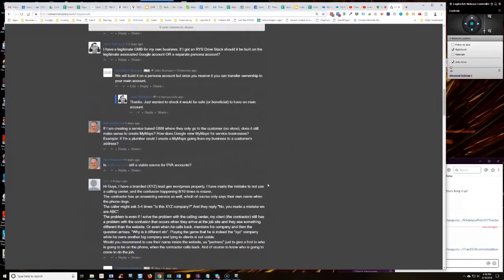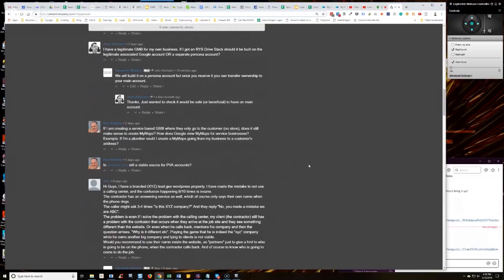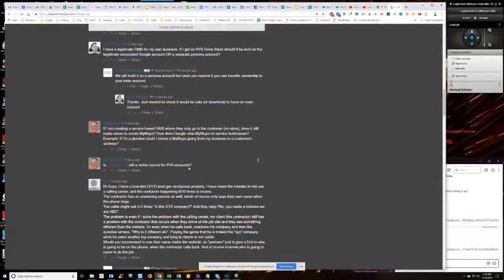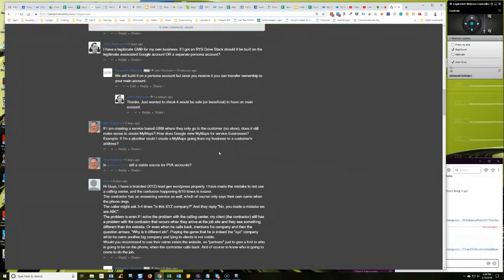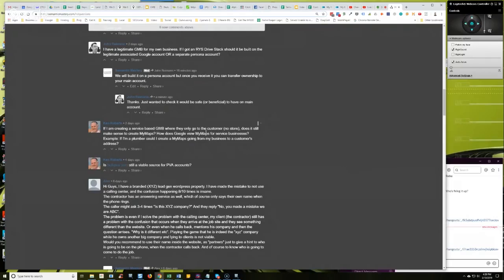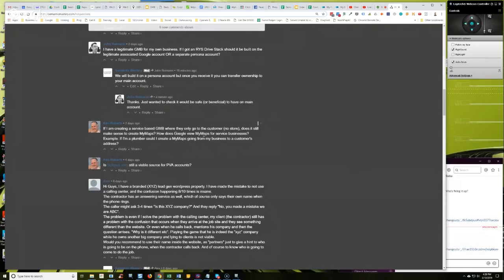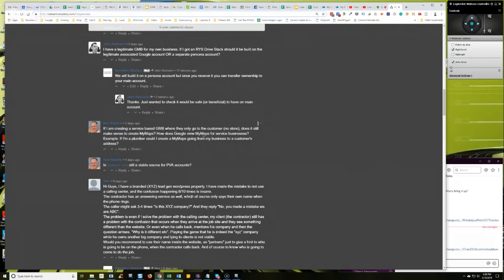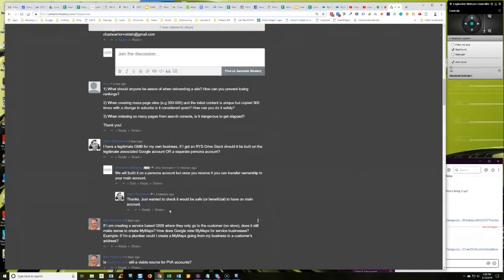How Should A Service Business Without A Physical Store Use MyMaps?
In the 227th episode of Semantic Mastery's weekly Hump Day Hangouts one participant asked how a service business without a store should use MyMaps.

The exact question was:

If I am creating a service based GMB where they only go to the customer (no store), does it still make sense to create MyMaps? How does Google view MyMaps for service businesses? Example: If I'm a plumber could I create a MyMaps going from my business to a customer's address?